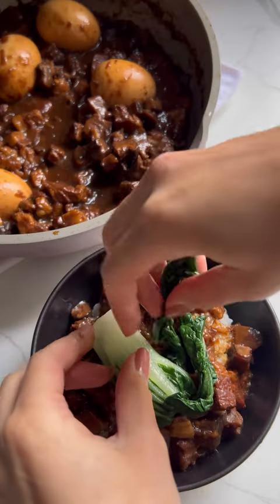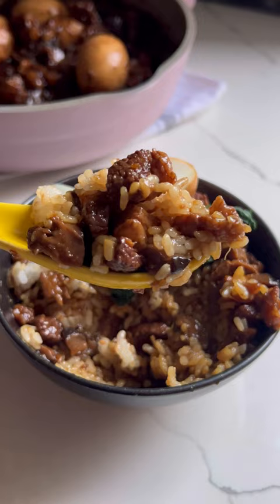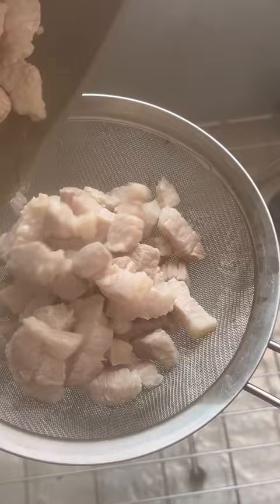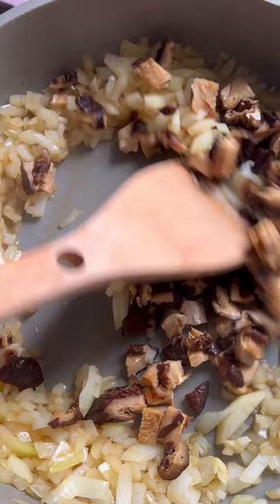Lu ruo fan